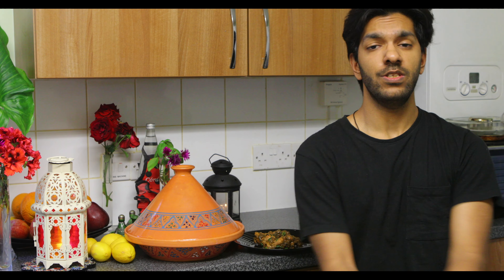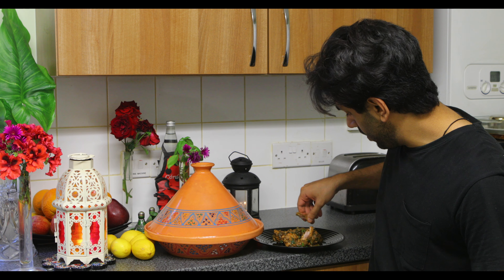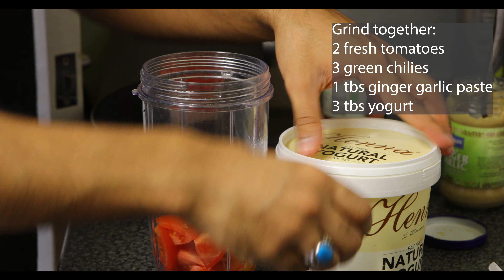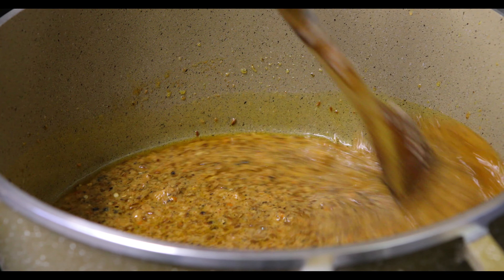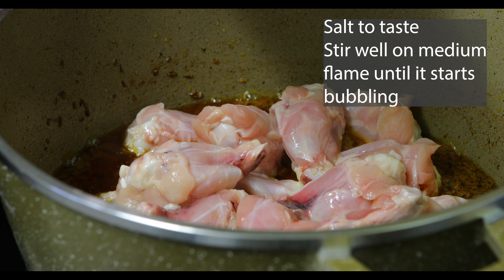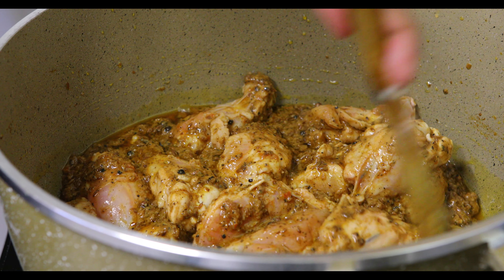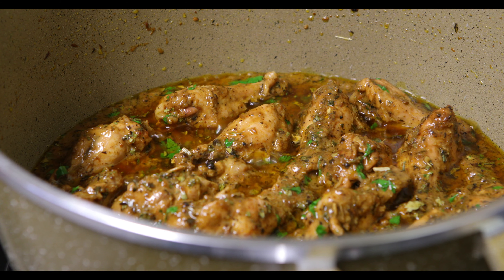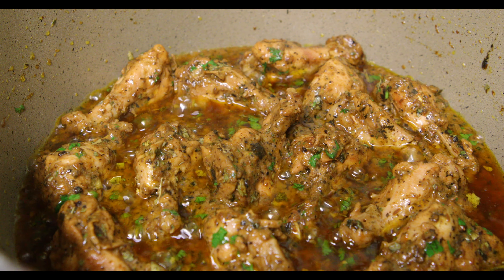Jeera Chicken Recipe - Kenyan Style Cumin (Zeera) chicken - Our Restaurant Sell-Out Dish!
In this video, we show you how to make Jeera chicken which used to be a popular sell-out dish in our restaurant. Jeera is also known as cumin or zeera and is the main ingredient in this delicious recipe. It is made with chicken wings and although you can eat it with naan or tandoori roti, we prefer to just endeavor it with our hands! It's really THAT good!

The Jeera Chicken is packed full of flavour and has a tangy spicy sauce that brings this dish to life!

For the Jeera Chicken Recipe, you will need:
1/2 cup oil
4 tbs partially ground Jeera (cumin seeds)
4 tbs partially ground Black Pepper
Blend together:
2 medium tomatoes
3 green chilies
3 tbs yogurt
1 tbs ginger garlic paste

1 tsp coriander
1/2 Kashmiri red chili powder
salt to taste
1 kg chicken wings

Before serving:
1 tsp mint sauce
dried Kasuri Methi
fresh lemon juice
fresh coriander

As you can see, the Jeera Chicken recipe is made using minimal ingredients, however it is super delicious and packed full of flavour!

We hope you give the zeera chicken recipe a go. You will REALLY love the Jeera Chicken - we are that confident. It was a sell-out dish in our restaurant. We only used to make it on Friday, Saturday and Sunday and each of these days the Jeera Chicken used to be a complete sell out! Please give this amazing recipe a try and let us know how it turns out!